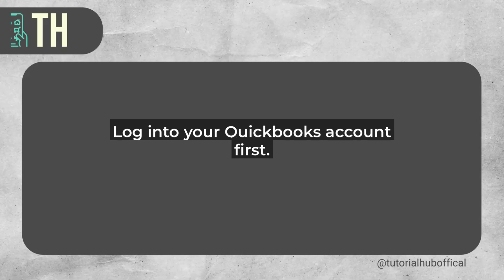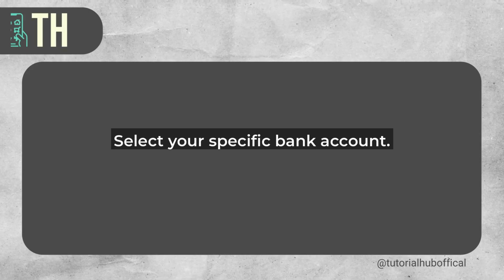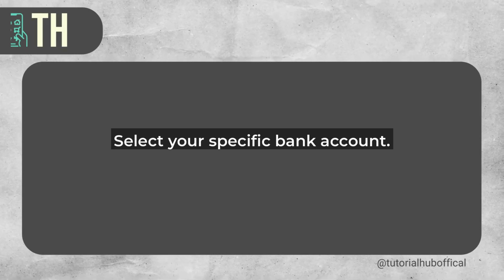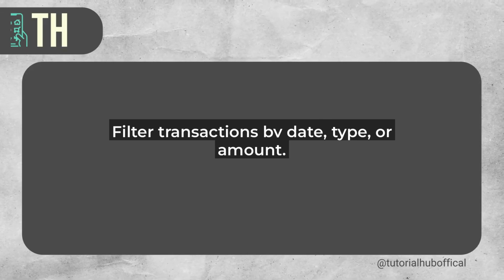How To View Bank Statements In Quickbooks Online 2025